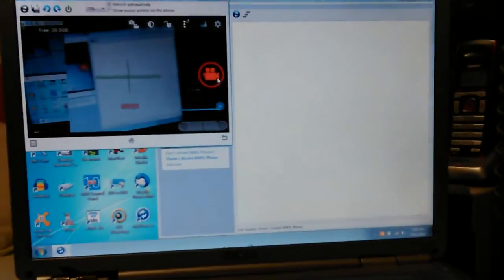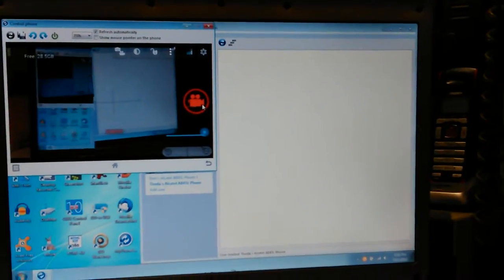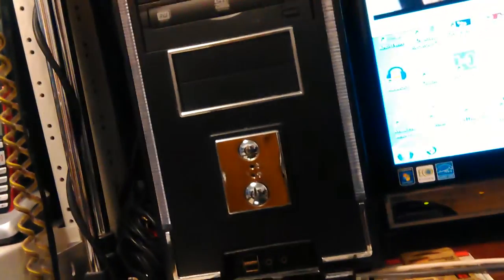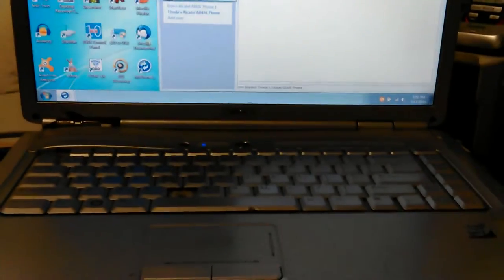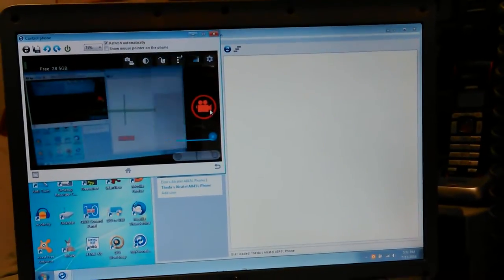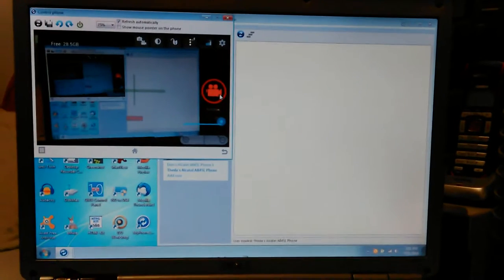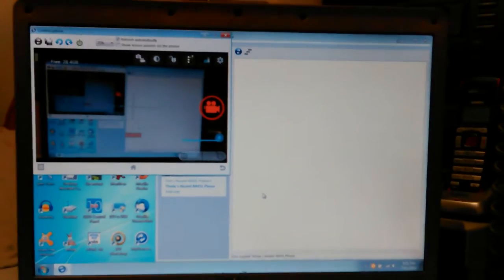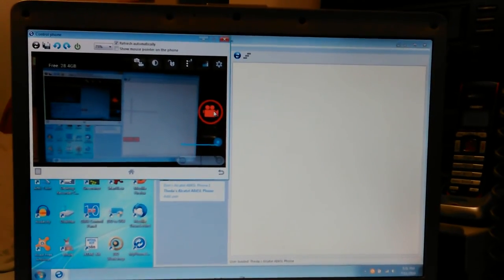VID_20160711_175032.mp4 Don's Computers Phones and Software How To and info Don Bishop